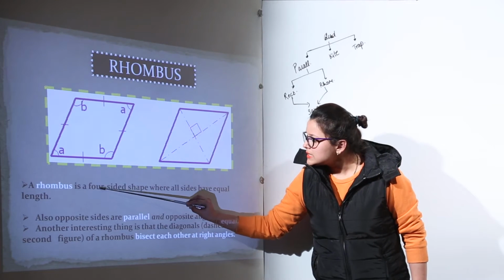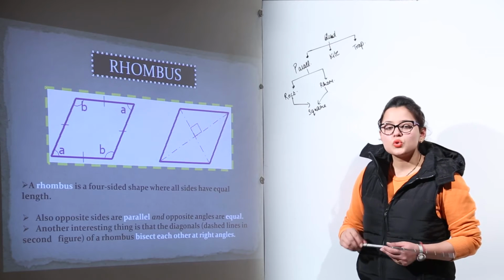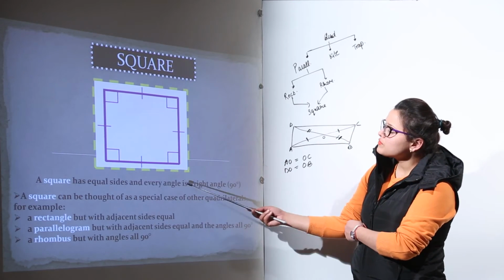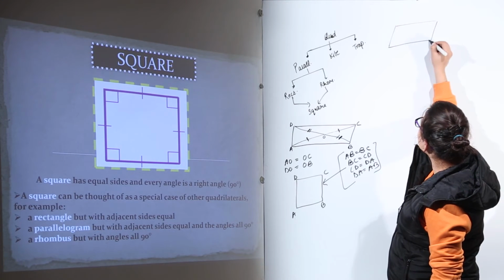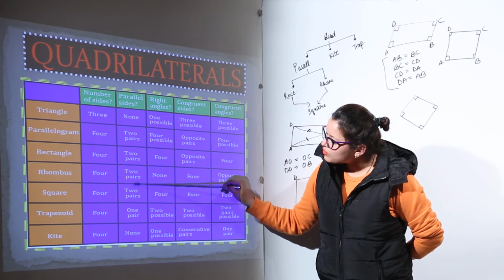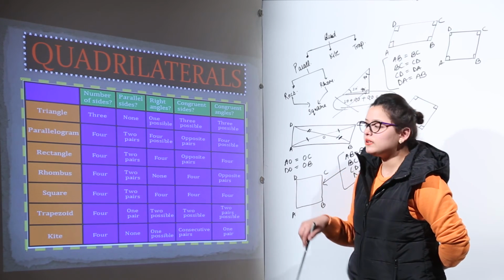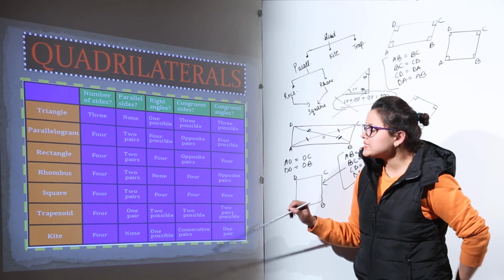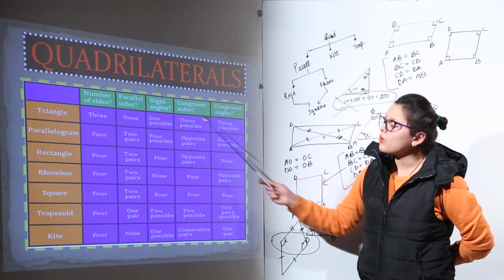Best Lecture l Must See l CBSE l CLASS 8 l MATH | CHAPTER 3 | UNDERSTANDING QUADRILATERALS l L21